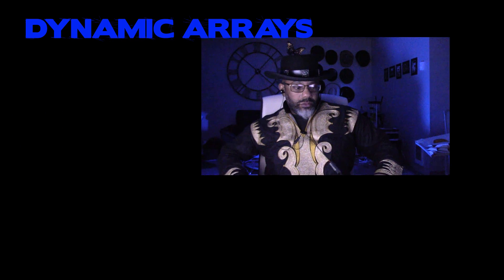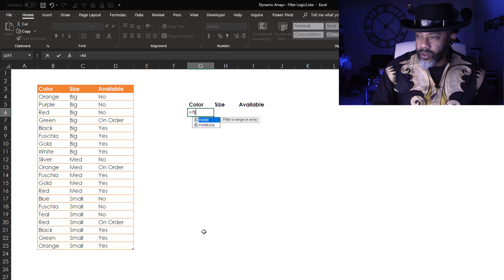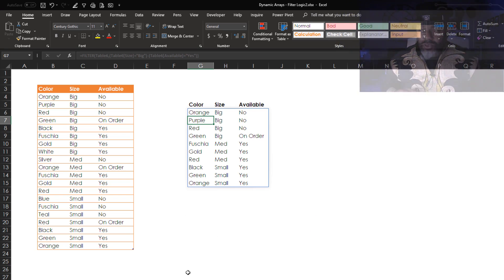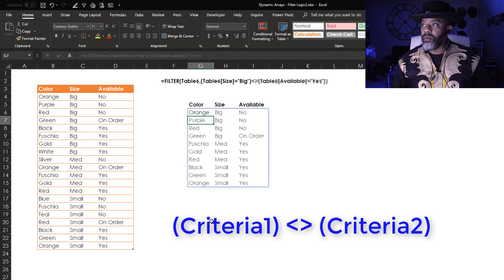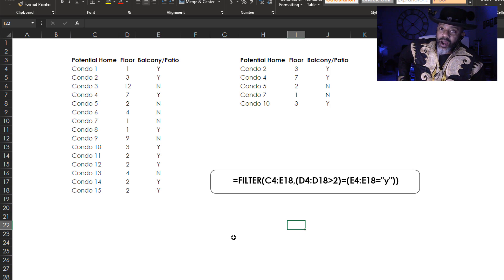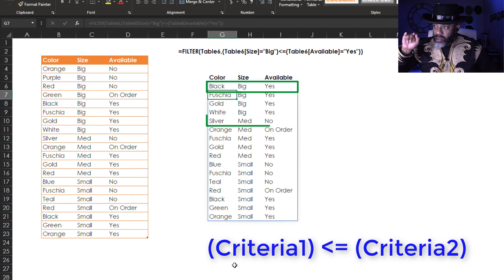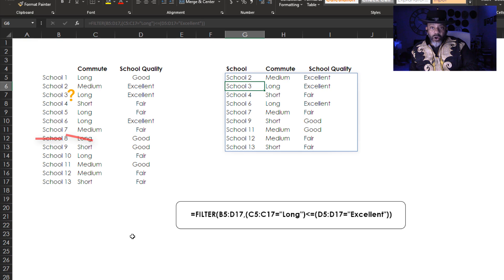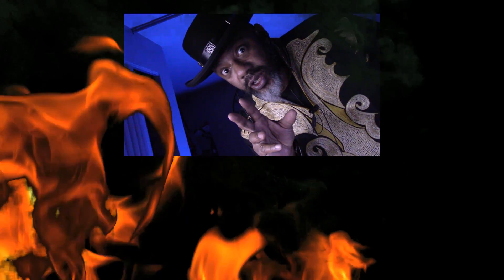Excel Dynamic Arrays: 4 Complex Filter Examples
Excel's Dynamic Arrays are fascinating ... and complex. Here is a second video where I dig into the logic of the FILTER function.

You'll see examples of the FILTER function, filtering on 2 criteria where I play with the logical operators:

Greater Than
Less Than
Equal To
Not Equal To
Smaller Than or Equal To